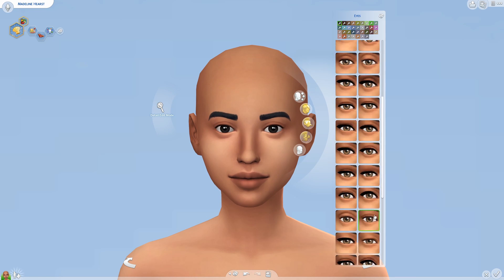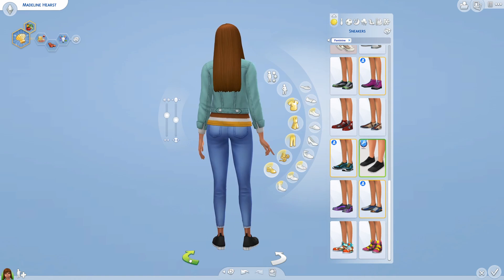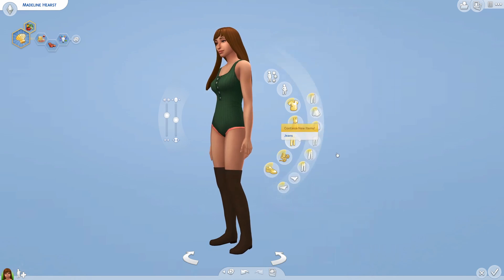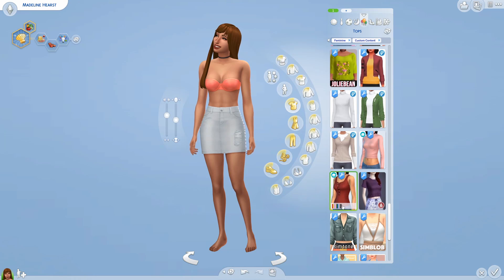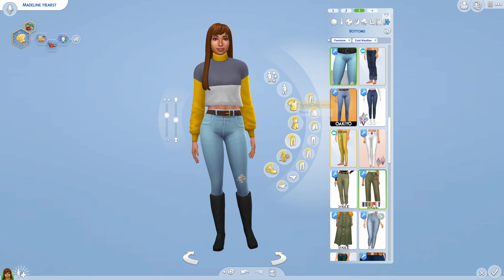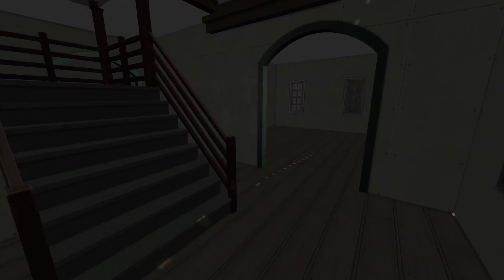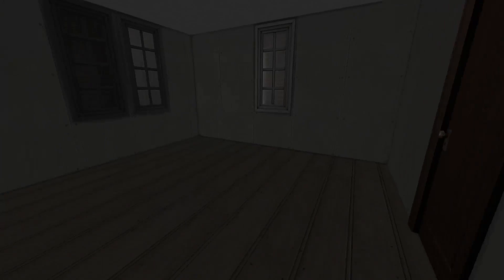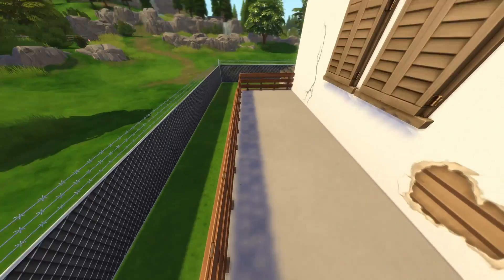*NEW* Pimlico Legacy Challenge! Part 0: Speed CAS and Mansion Tour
Hey y'all! Today starts the beginning of my first Let's Play series which will be a legacy challenge!

This challenge was created by Lizzielilyy and is inspired by the Pinstar Legacy challenge and a Renovacy challenge.

This build is on my gallery page, Serensimity! Make sure to check "Include Custom Content"

I hope y'all enjoy Madeline (Maddy) as much as I do and I am so excited to start this challenge!

xoxo